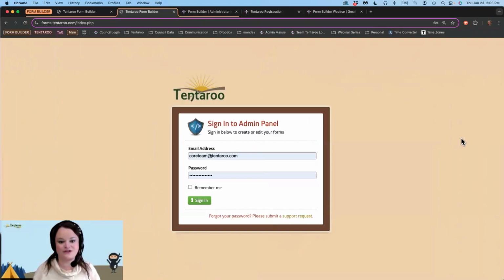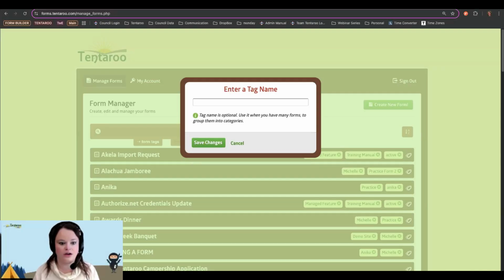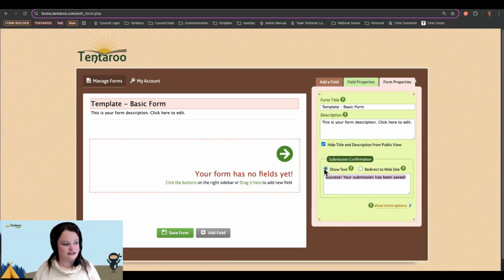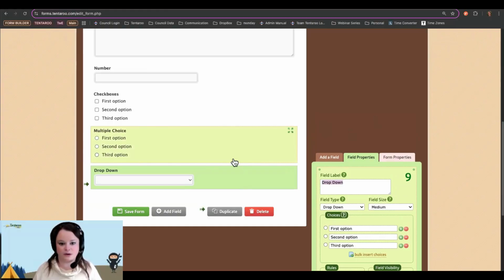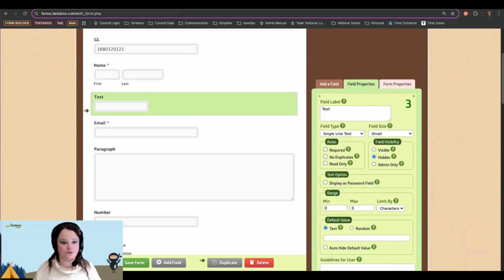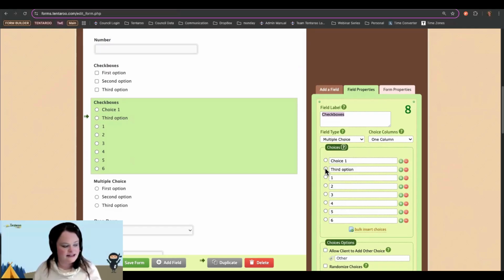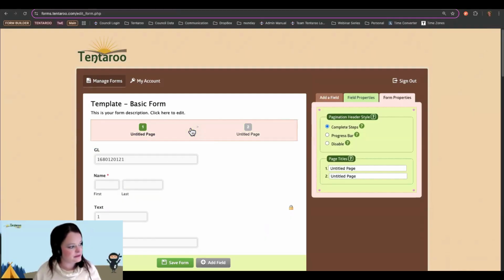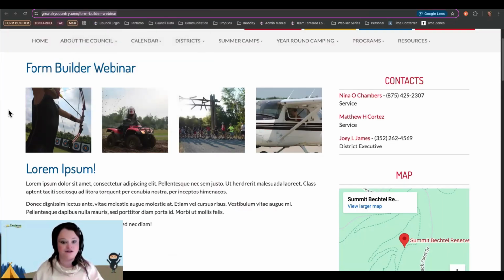Form Builder: Intro & Building a Form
This will be part 1/3 for the Form Builder. We'll start by giving some best practices for when to use forms and then dive into all of the options and field types to consider when building out your forms.

00:00 Intro
01:47 When NOT to Use Forms (Events vs Forms)
03:32 Shared Account & Access Best Practices
05:10 Form Manager Overview (Navigation, Search, Tags)
08:46 Creating a New Form
10:35 Templates
12:10 Form Properties
13:56 Required Fields
17:28 Field Types Overview
21:23 Organizing Fields
23:03 Field Properties
26:40 Field Visibility (Hidden vs Admin Only)
28:29 Advanced Field Settings
30:40 Choice Fields
34:25 Date, Time & File Upload Fields
36:17 Page Breaks & Multi-Step Forms
39:02 Saving & Testing Your Form
40:53 Sharing Forms
42:39 Embedding Forms on Your Website